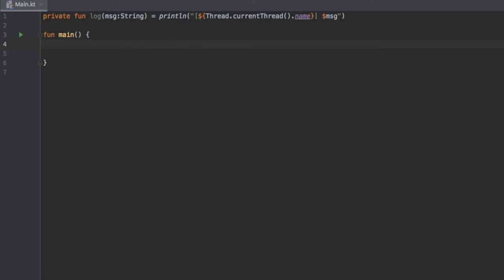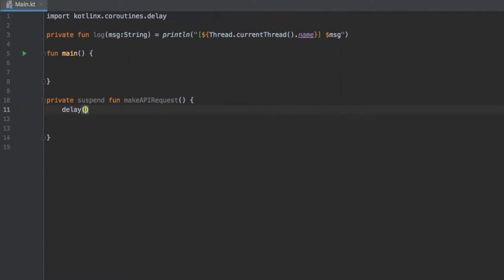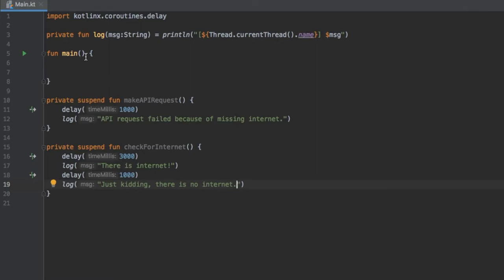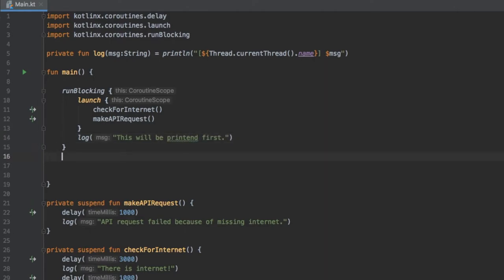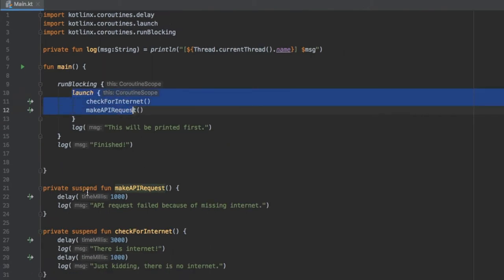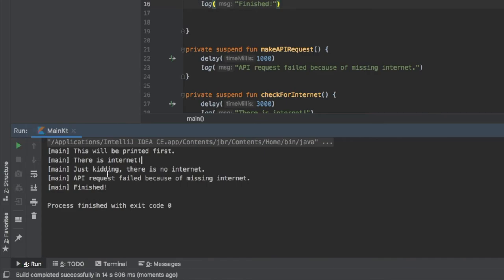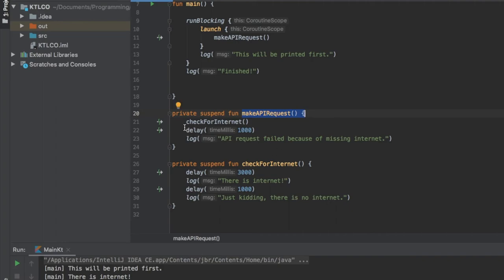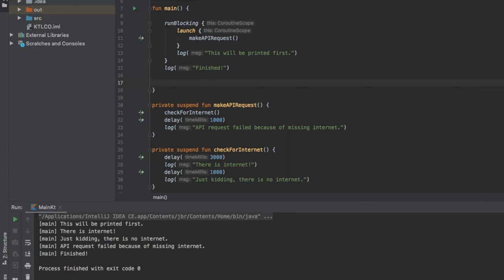Kotlin Coroutines: Suspend Functions (Tutorial)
In this video I'll be covering the very basics of suspend functions, and in the next video we'll be going over coroutine scopes!